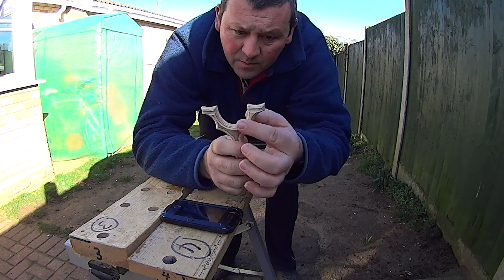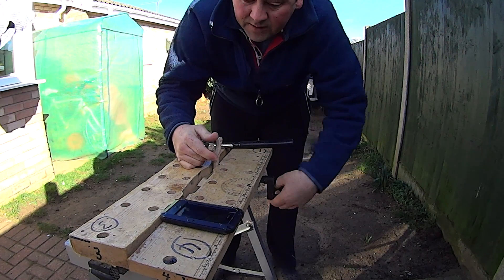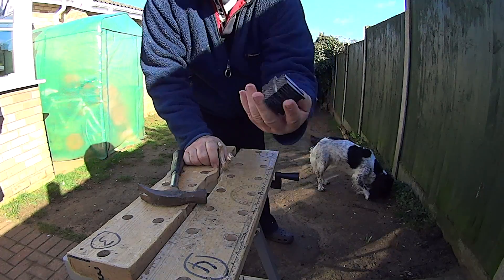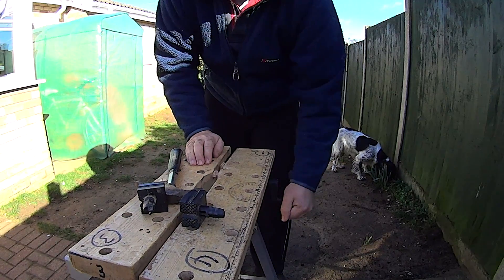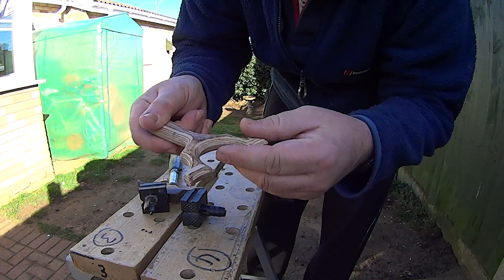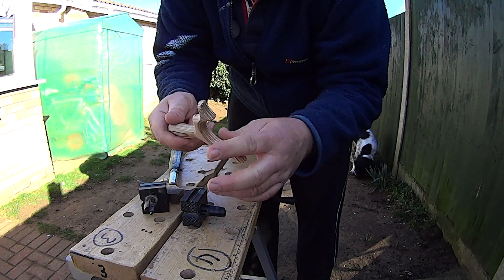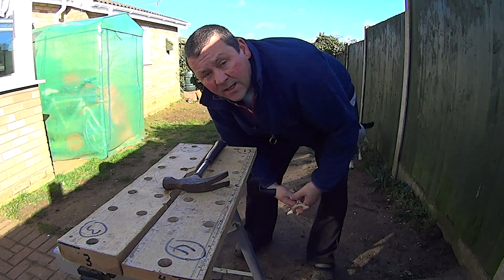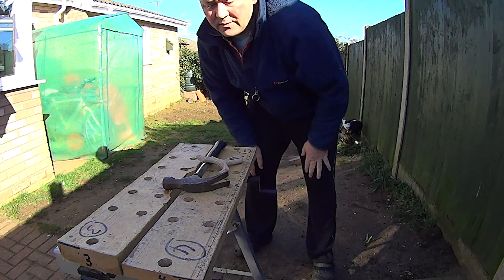STRENGTH TEST ON BIRCH MULTIPLEX WOOD USED FOR MAKING CATAPULTS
This video is about STRENGTH TEST ON BIRCH MULTIPLEX WOOD USED FOR MAKING CATAPULTS